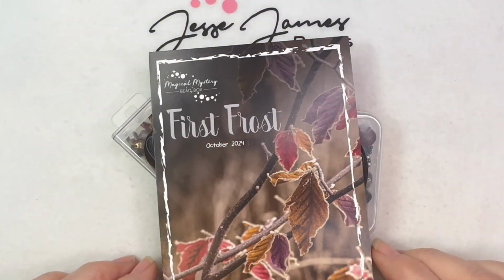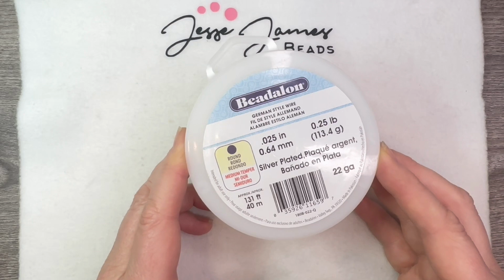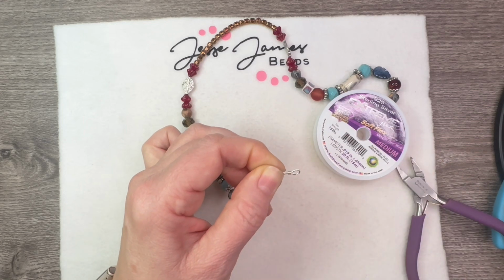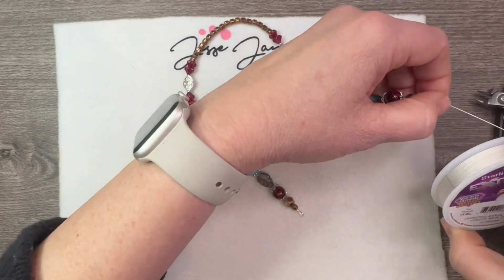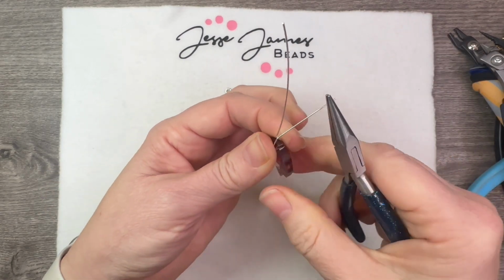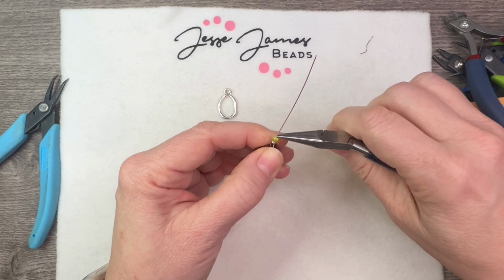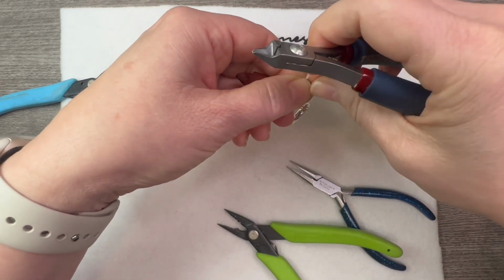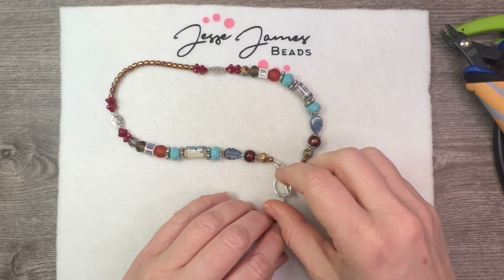First Frost Necklace using Magical Mystery Bead Box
Create a frosty necklace perfect for the late Autumn and Winter Season. We will be using beads from the First Frost Bead Mix and the Autumn Paths bead mix. We will also be using the clasp from the Hot Cider bead mix, some Soft Flex Wire, Wire Guardians, and Crimp Tubes. For tools we will be using chain nose pliers, bent nose pliers, flush cutters, round nose pliers, and a crimping tool.

We will also be using some 22 gauge wire for the focal piece of our necklace.